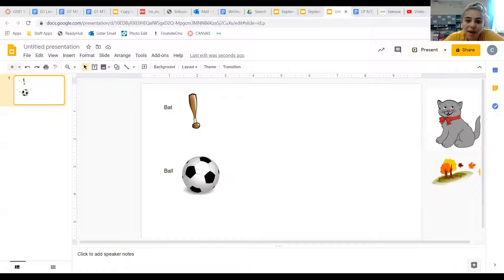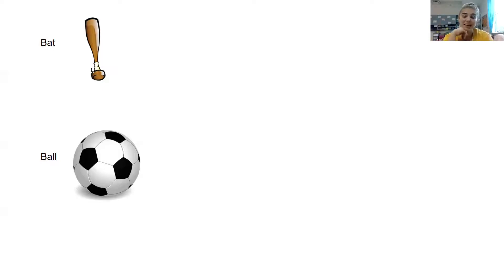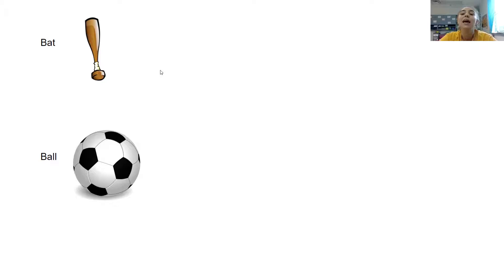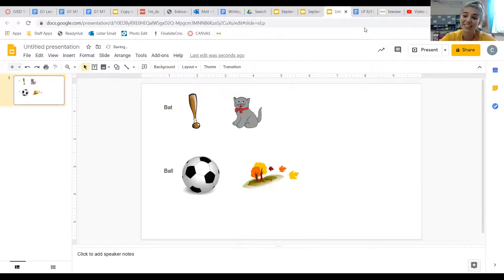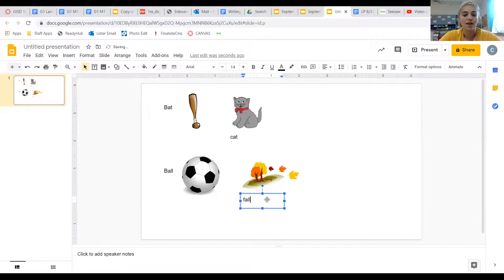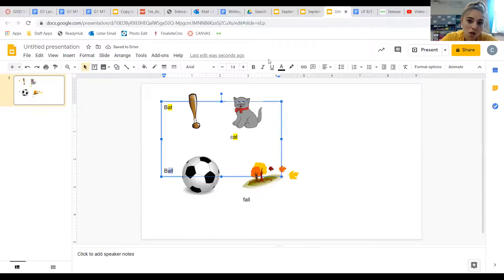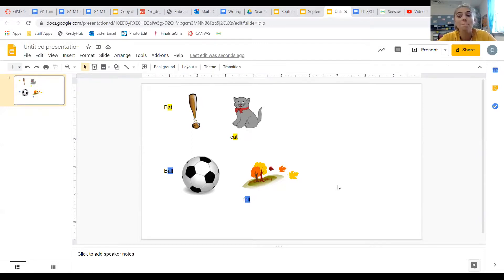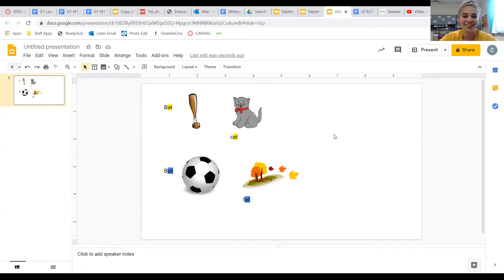Rhyming Words (Bat and Ball)